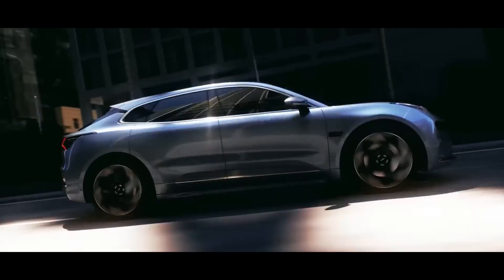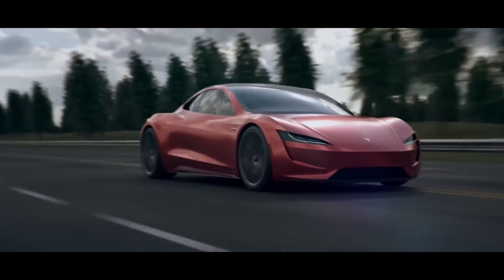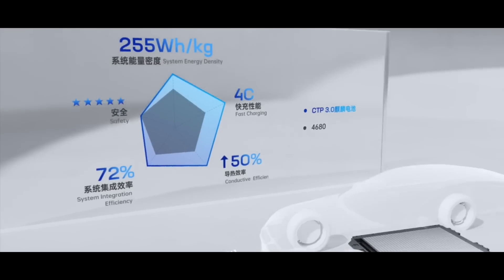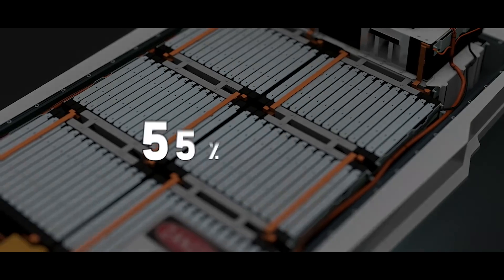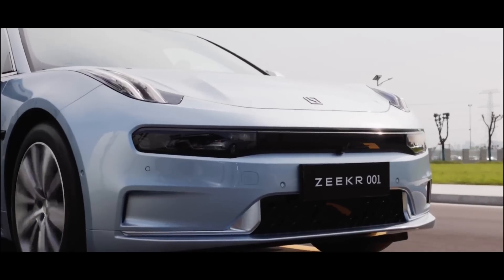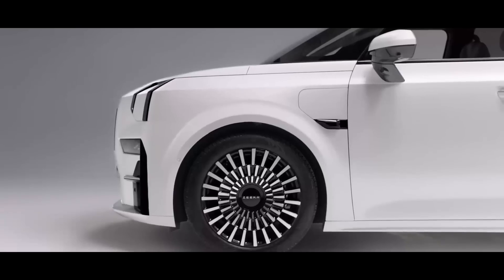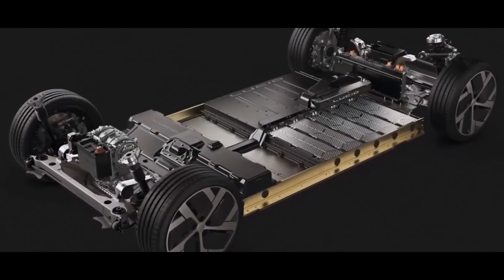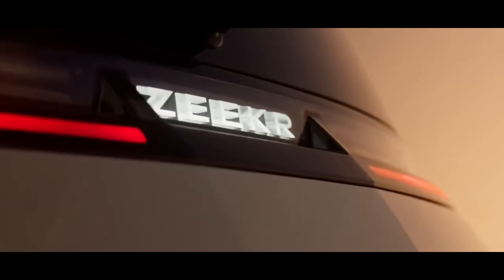China Shocks entire EV Industry with advanced NEW Battery in Zeekr Cars | Tesla agrees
After BYD launched its sodium ion battery Zeekr a Chinese EV made by Geely, launches a new EV equipped with CATL's advanced new Qilin battery and C CTP 3.0.
It is the first battery available to reach 621 miles (1000km) of range with only one single charge and will be equipped in the Company's luxury minivan the zeekr 009 as well!
It has fast charging capabilities by recovering 80% of its capacity in just 10 minutes! an advanced new cooling system gives the battery an edge in high performance. It is the next-gen new battery technology 2023 amongst solid state battery.

After BYD and CATL have revealed the sodium ion battery and started mass production, the CATL CTP battery is the most advanced lithium ion battery available today.

The Qilin battery 3.0 is a giant leap forward in the world of electric vehicles and promises to change everything for the industry! the China-based Zeekr is going to be the first international brand to take advantage of the new Qilin battery in its entire vehicle range. Zeekr is a Chinese EV Company with global intentions offering 3 premium models: a premium hatchback sedan the zeekr 001, a luxurious Multi-Person Van zeekr 009, and a new crossover SUV the zeekr x are amongst the brand's lineup in 2023.
 But CATL is also the biggest EV battery supplier in the world. Promising 600+miles batteries to be eventually available for western auto brands like Tesla battery as well

Setup your Ultimate Off Grid Home Solar System and cut Energy bills!

R3500 Smart Energy Kit for Solar Energy Conversion & Storage

Foldable Solar Panels!

0:00 Intro
01:39 CATL CTP 3.0 Qilin Battery
04:15 Zeekr by Geely
05:35 Zeekr 001
06:46 Zeekr 009
08:13 Zeekr X

Also interesting:

BYD launching First 9000$ Sodium Ion Battery EV Changes Everything!